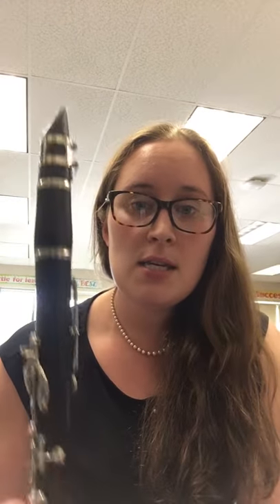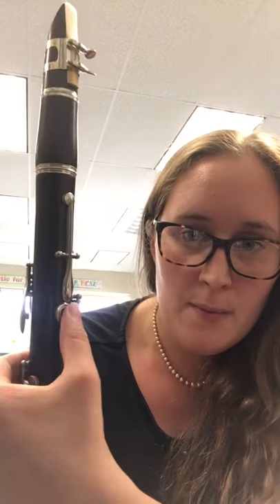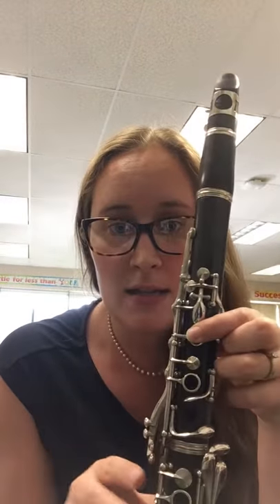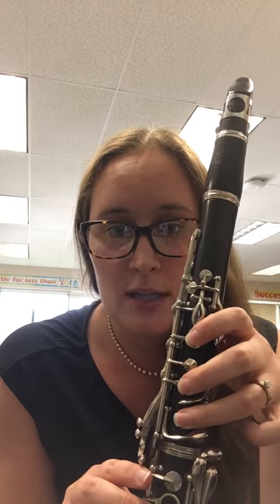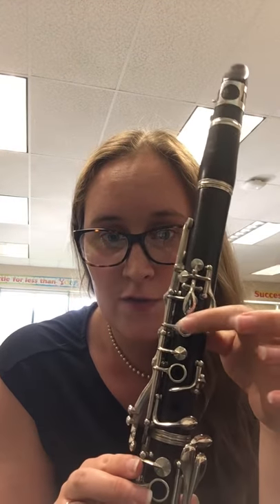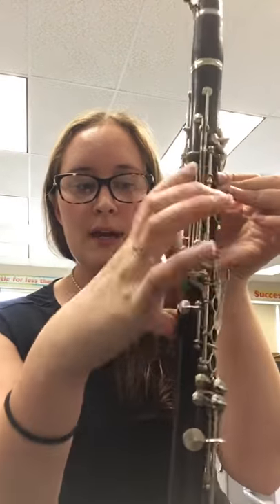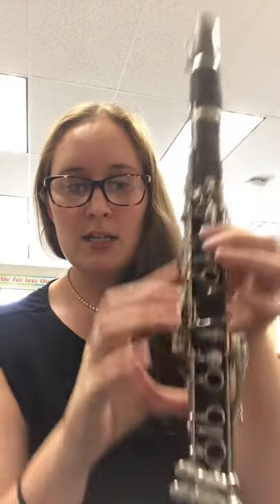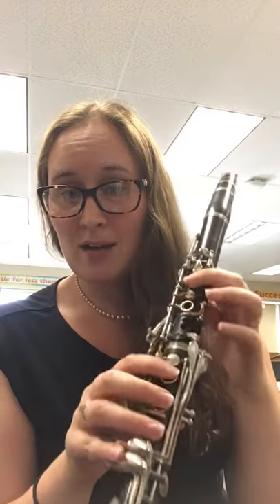3rd Note (E) - Clarinet (Video 5)